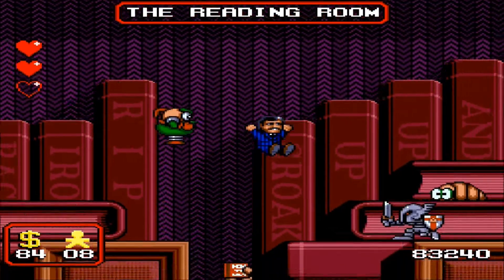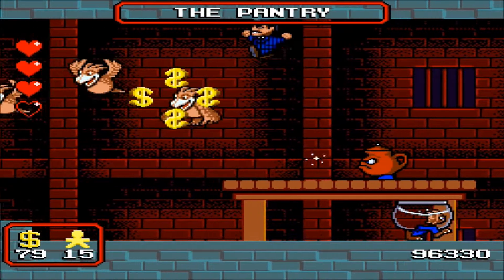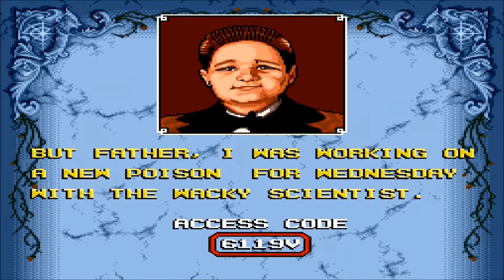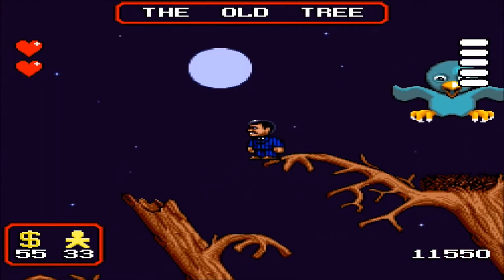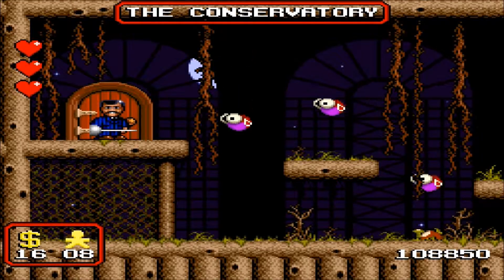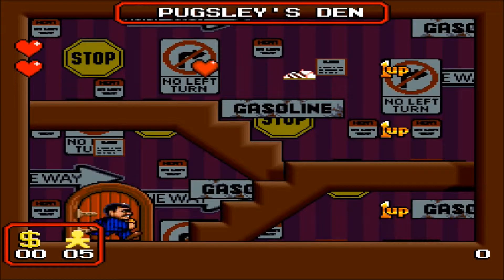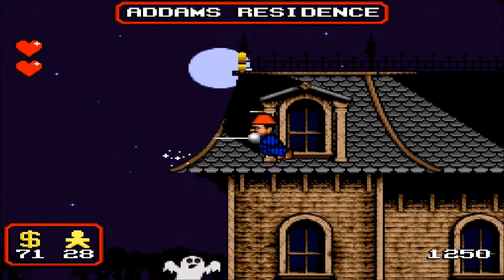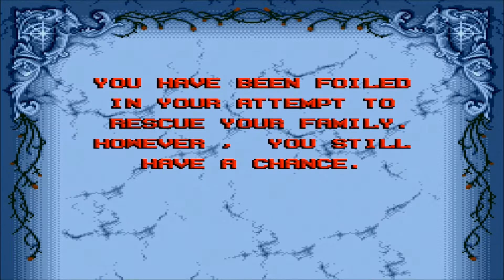The Addams Family SNES Review | Bits & Glory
I love the Addams Family & the Addams Family video games. I briefly covered the Addams Family SNES video game in a previous video (linked Check out my in-depth review now for Addams Family on the SNES!

All game footage for this Addams Family SNES review was recorded through the Retron 5 and an El Gato HD capture card.

While you're at it, check out Bits & Glory's social media accounts and our new and improved website below!